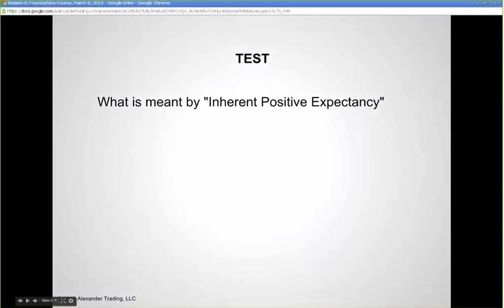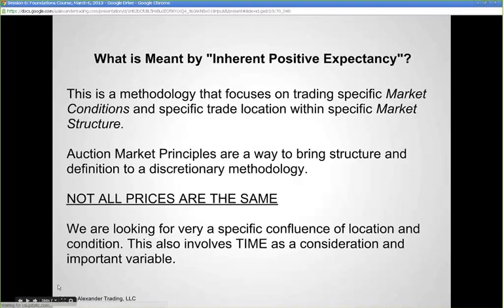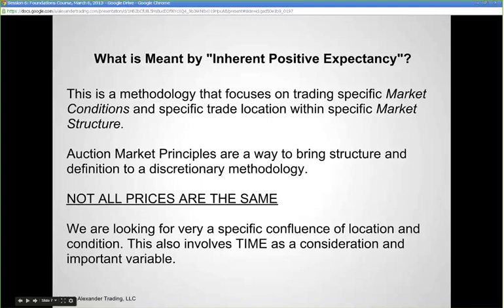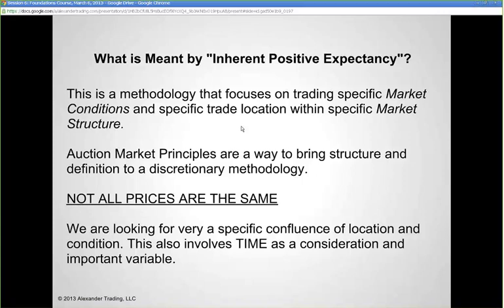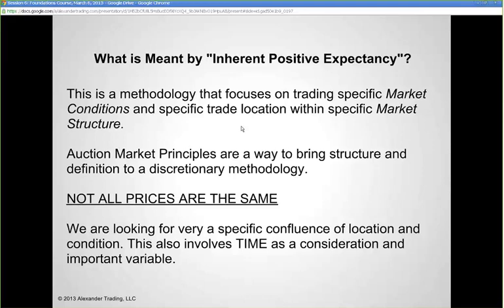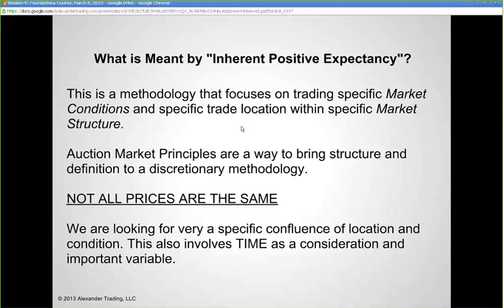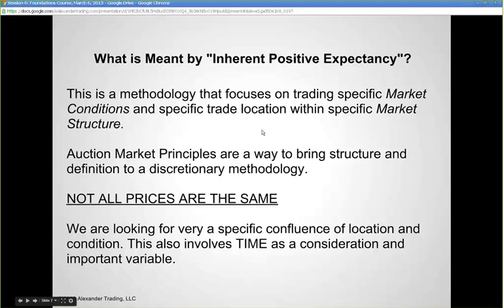Session 6 03 Video